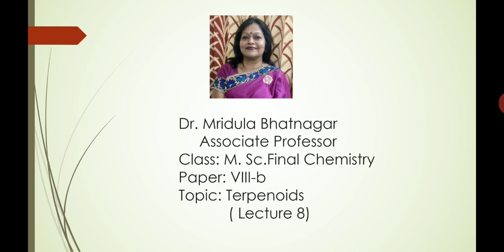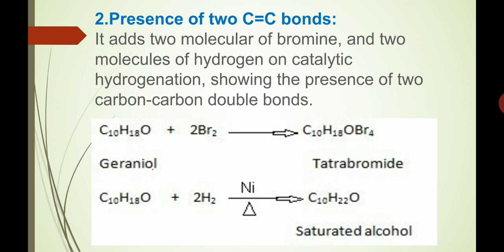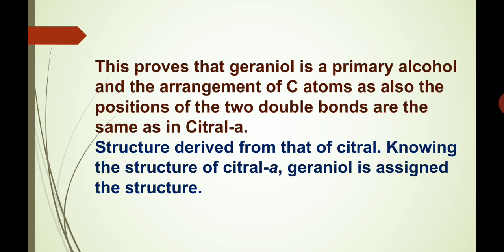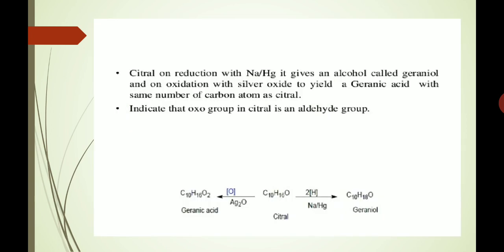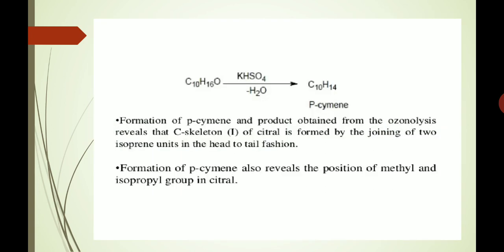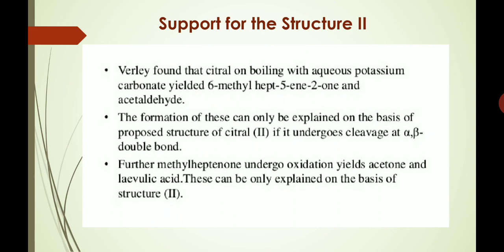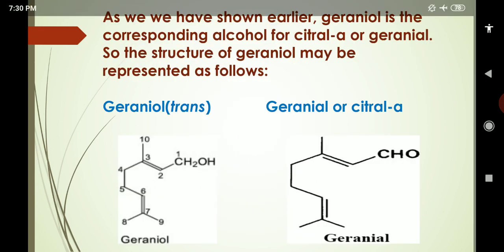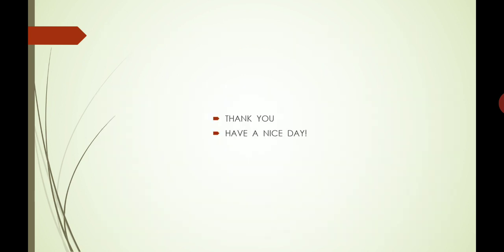Terpenoids (Geraniol) M. Sc. Final Chemistry Paper VIII-b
Associate Professor
Deptt.of Chemistry
Govt.Dungar College,Bikaner
(Terpenoids-Geraniol)